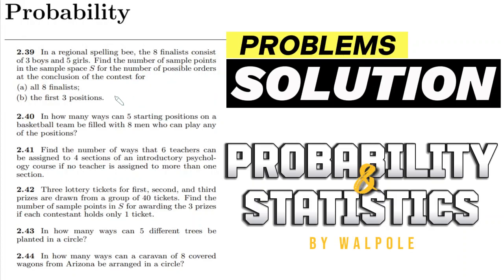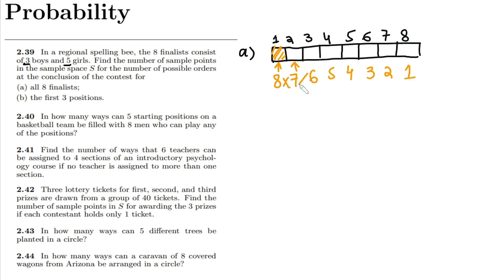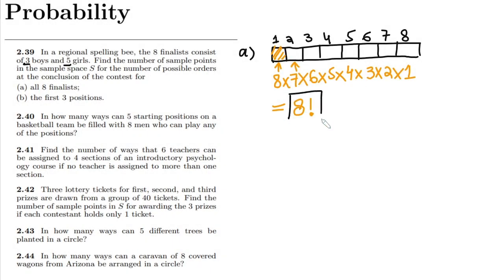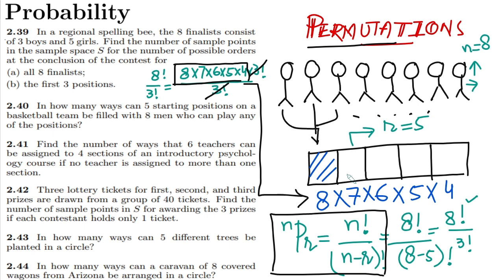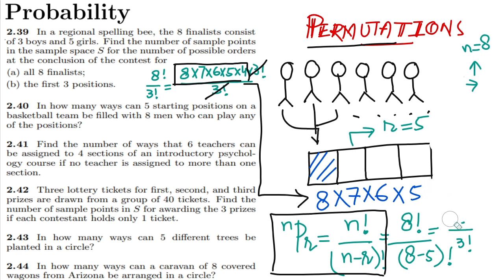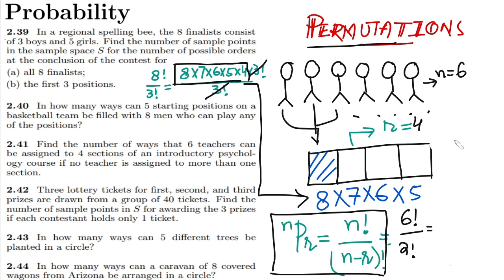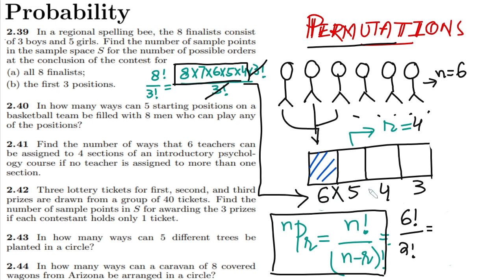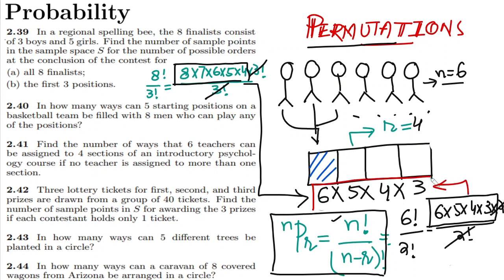Probability & Statistics for Engineers & Scientists by Walpole | Solution Chap 2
2.39 In a regional spelling bee, the 8 finalists consist of 3 boys and 5 girls. Find the number of sample points in the sample space S for the number of possible orders at the conclusion of the contest for
(a) all 8 finalists;
(b) the first 3 positions.

2.40 In how many ways can 5 starting positions on a basketball team be filled with 8 men who can play any of the positions?

2.41 Find the number of ways that 6 teachers can be assigned to 4 sections of an introductory psychology course if no teacher is assigned to more than one section.

In this comprehensive video, we are focusing on the problem solution of problem number 2.39 to 2.41, which are related to the permutations and factorials. The concept of permutation or selecting the number without replacement from a superset is used here. I explained the method of finding the total choices of selecting different items without replacing them in another location from a multi-option set, which involves the order method📊📈. The same methods can be applied to any problem involving binary sampling with order and without replacement. Similarly, the concept of factorials is also explained with the help of a problem solution.

Happy Learning :-)